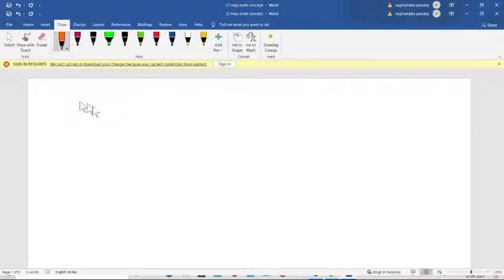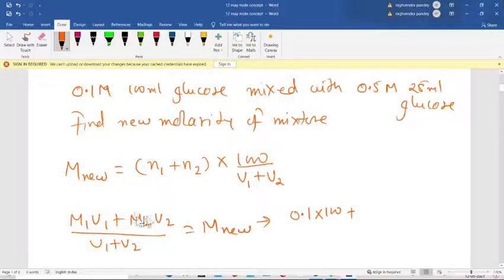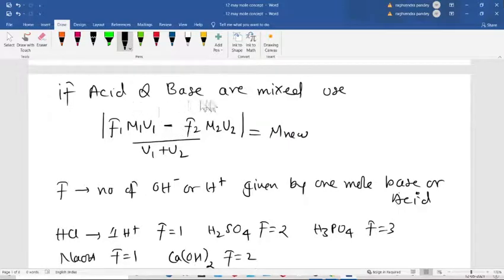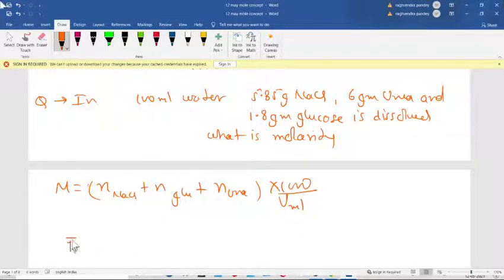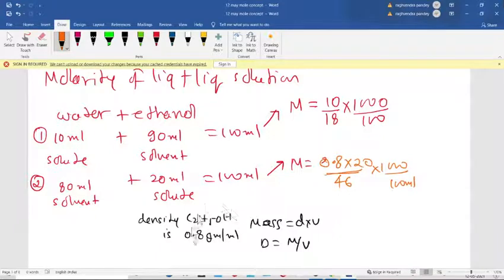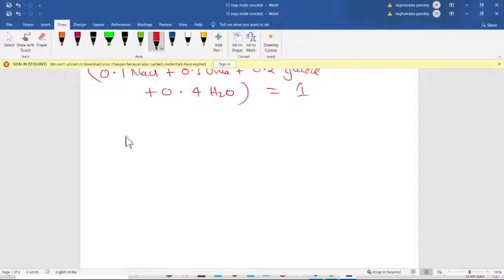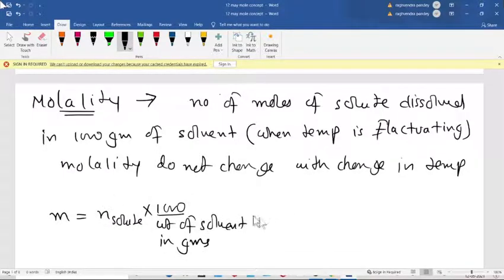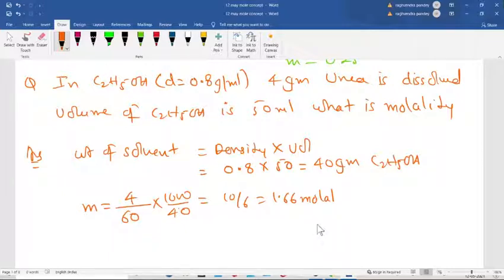Mole Concept Part 13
molarity numerical and molality